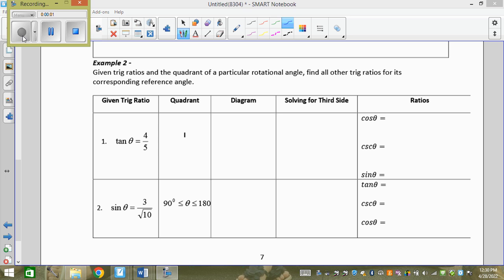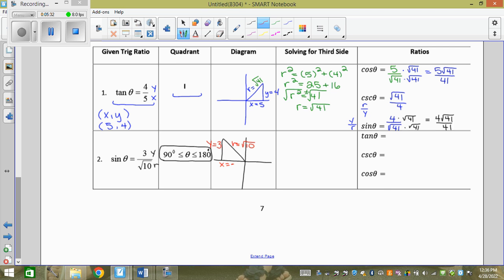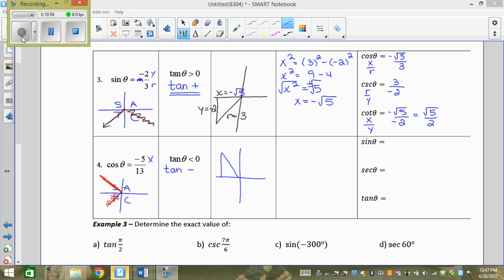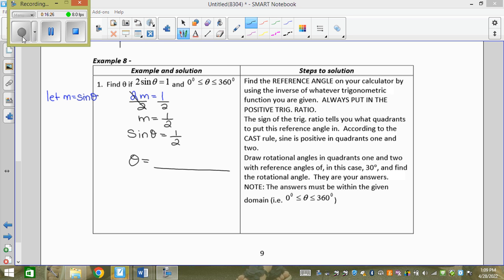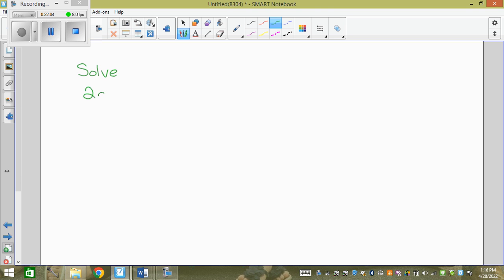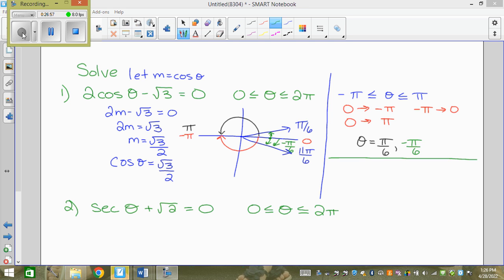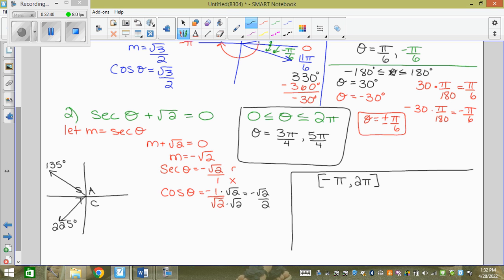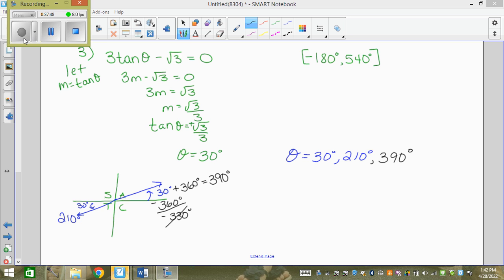April28 determine trig ratios from a trig ratio and solving degree 1 trig ratios